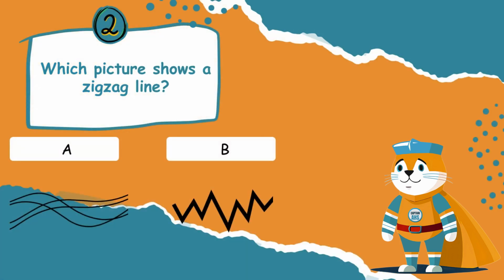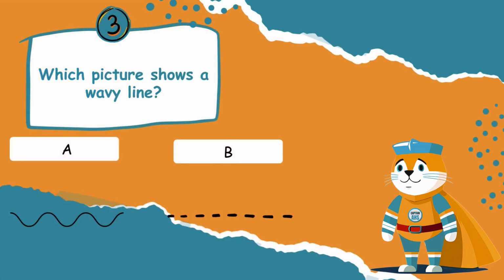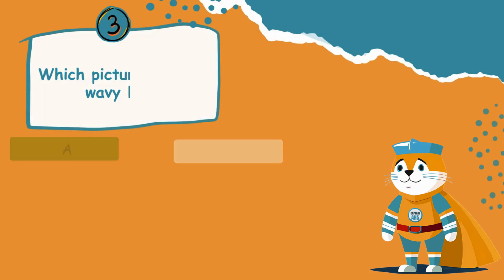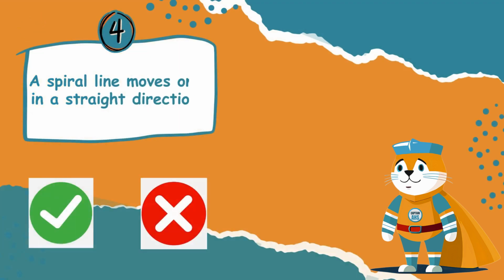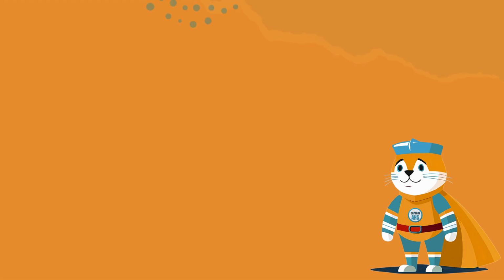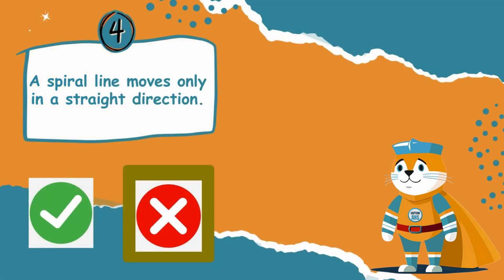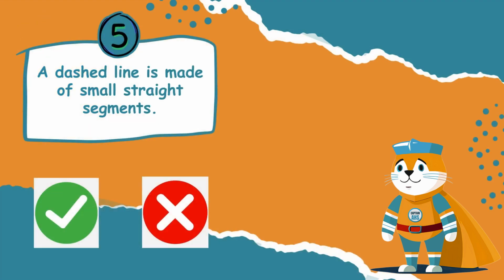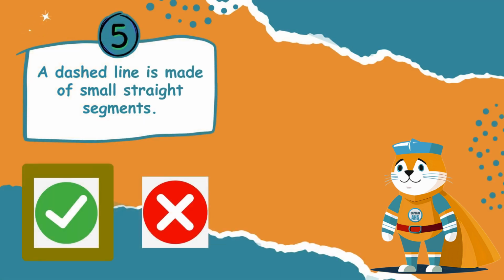Learn Different Types of Lines | The Captain AHS-show | DIY Projects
Join Baba, Saro, and Mina as they use straight lines for trees, curved lines for rainbows, zigzag lines for castle tops, and wavy lines for flowing rivers! Grab your pencils and imaginations, and let’s create incredible artwork using all kinds of lines. Let’s make art unforgettable!

AdKey:P2-vnQzwLE4p7_